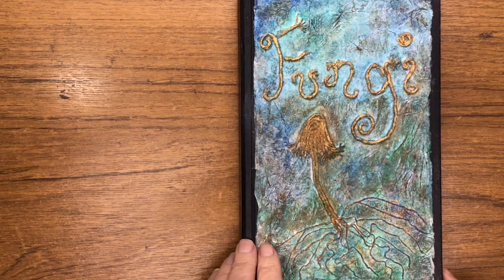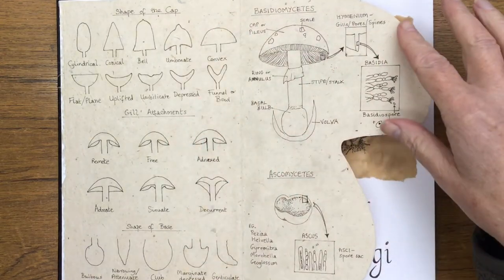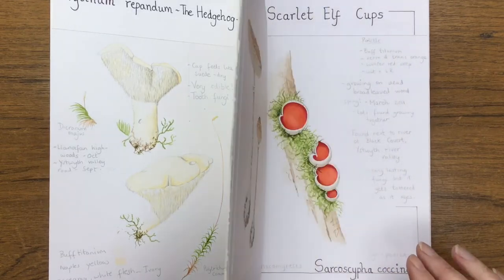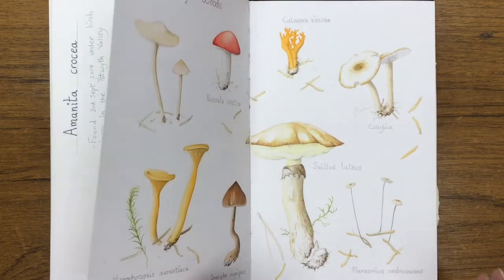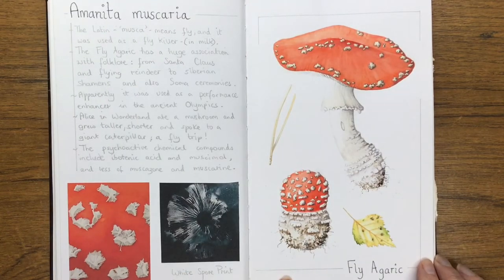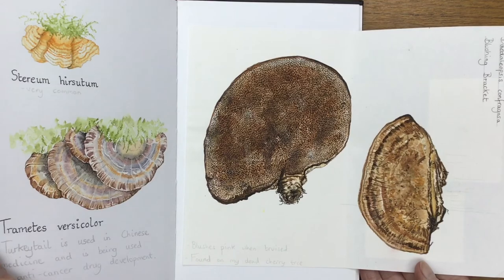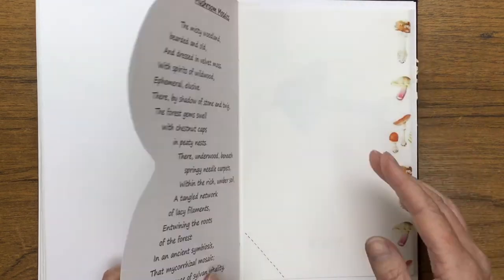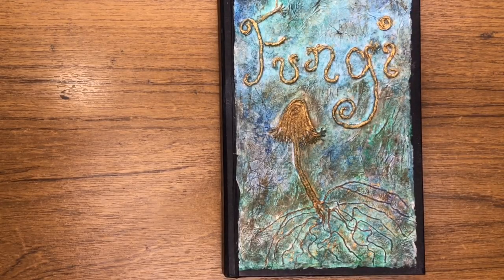Watercolour Fungi Journal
A quick flip through my watercolour Fungi - mushroom Journal